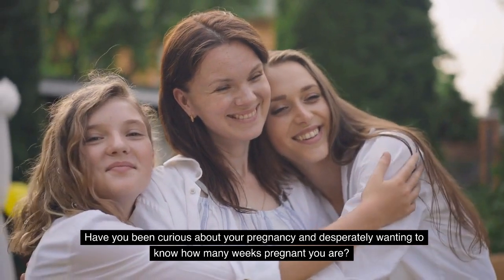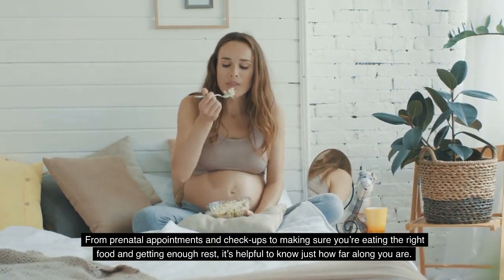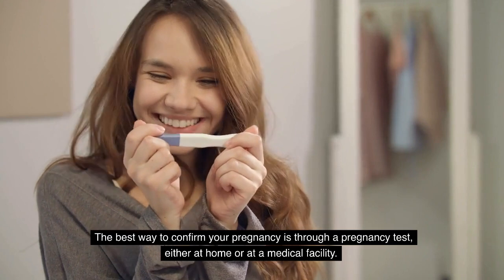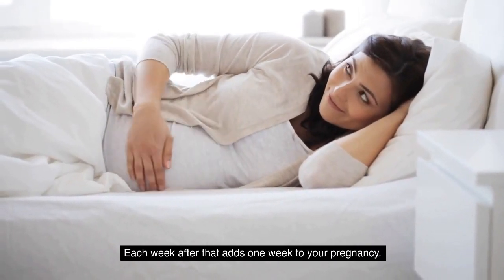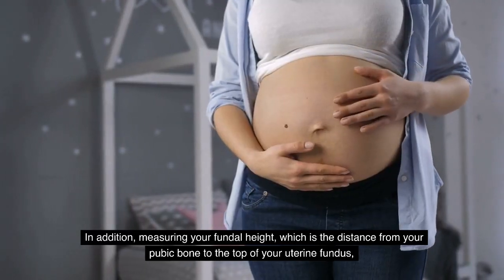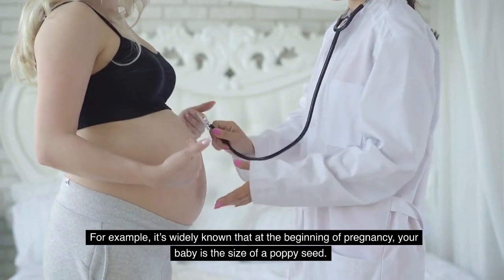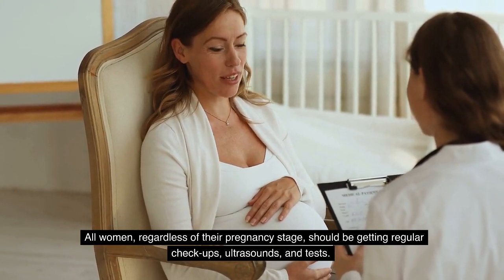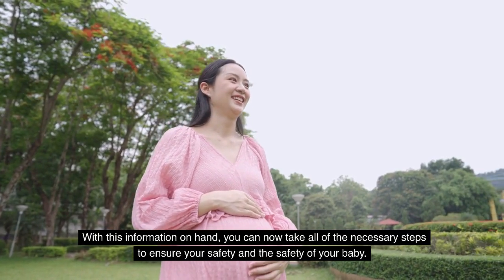How To Find Out How Many Weeks Pregnant You Are in Just a Few Steps | Learn Now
Have you been curious about how many weeks pregnant you are? In this video, you'll learn how to find out exactly how far along you are in your pregnancy. From confirming your pregnancy to calculating the weeks, this video will provide you with the information you need to understand your pregnancy and make sure you're taking all the necessary steps to ensure the safety of you and your baby. So if this is something that interests you, then just keep watching.

Topic Covered In This Video:

how to find out how many weeks pregnant you are
how to determine how many weeks pregnant you are
how to know how many weeks pregnant you are
how to tell how many weeks pregnant you are
how to calculate how many weeks pregnant you are
understanding your pregnancy and how far along you are
steps to figure out how many weeks pregnant you are
confirming your pregnancy and how many weeks pregnant you are
calculating your pregnancy date and weeks pregnant
using an ultrasound to determine your pregnancy weeks
measuring fundal height to calculate weeks pregnant
how the size of your baby can indicate weeks pregnant
keeping track of your prenatal care and weeks pregnant
what to do after confirming your pregnancy
how to track your last menstrual period to determine weeks pregnant
using hormones to confirm pregnancy and weeks pregnant
understanding the importance of knowing your pregnancy stage
tips for ensuring safety during your pregnancy
what to do to make sure your baby is healthy
how to know when you should get prenatal check-ups
knowing the signs of a healthy pregnancy
common myths about pregnancy and the stages of it